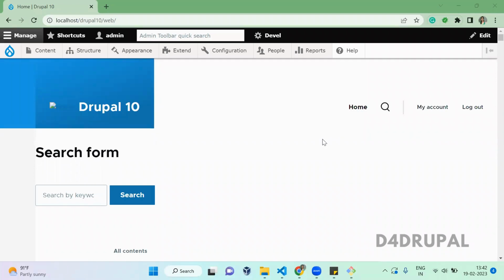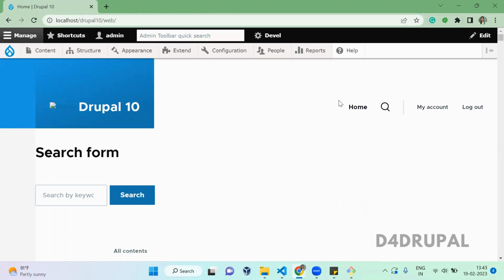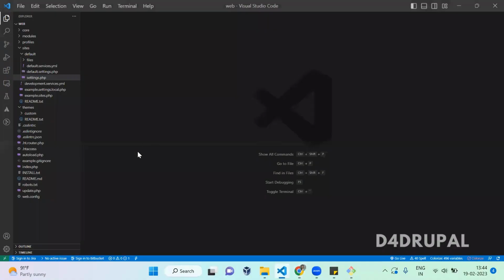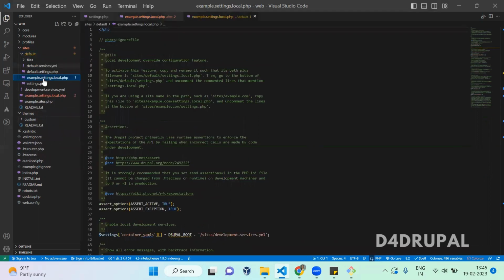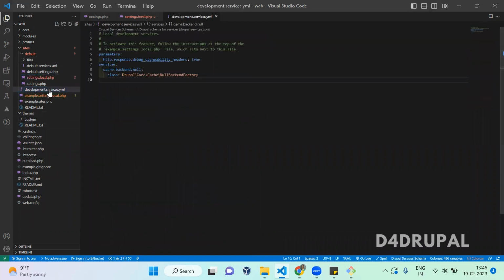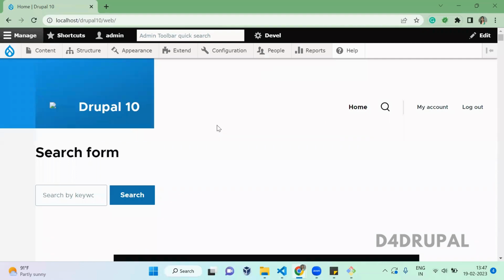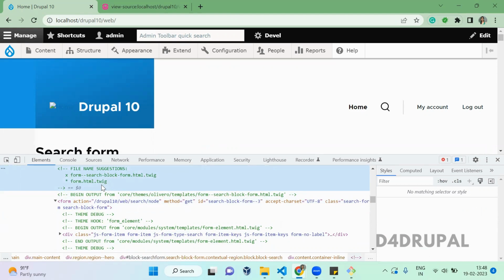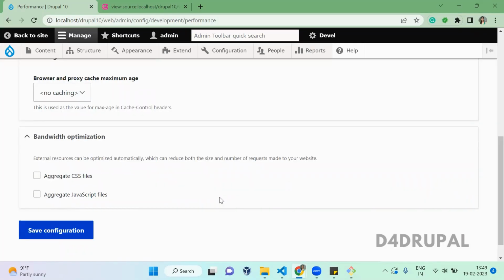Configure your site for theme development in Drupal 9, 10 | D4Drupal